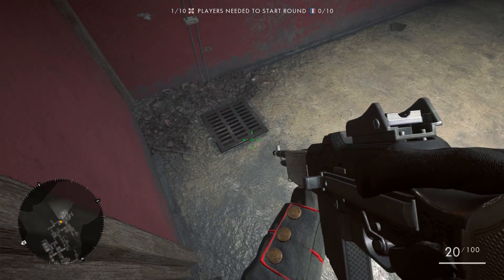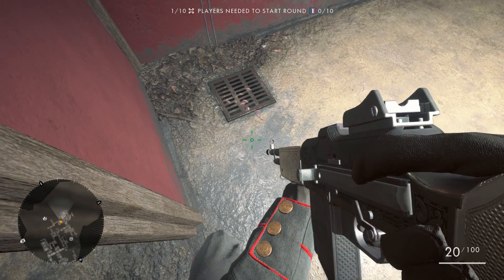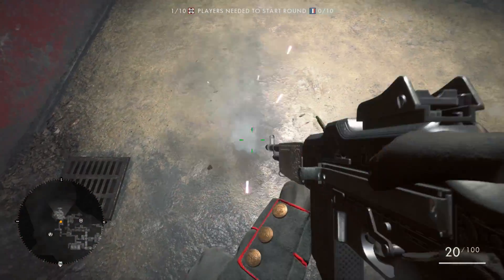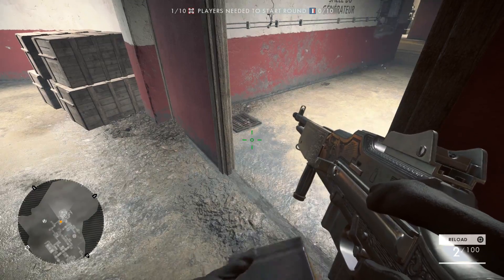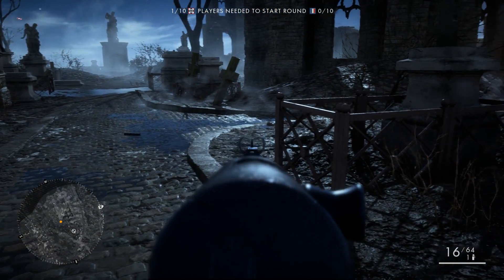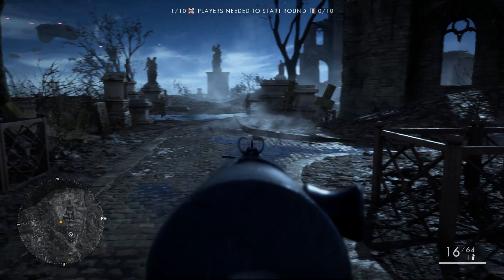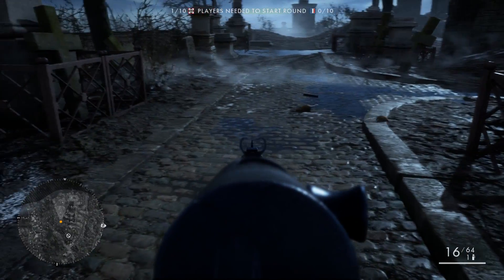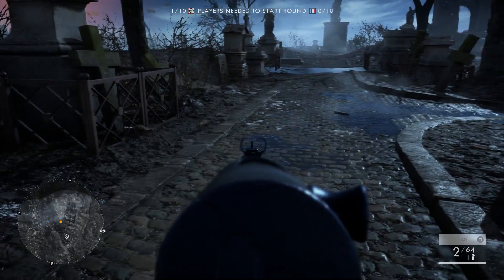4 MORE Details You Don't Know about in Battlefield 1 | Battlefield 1 Hidden Details (PART 2)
you guys really seemed to enjoy the previous video about amazing details in battlefield 1. In this video, Im bringing 4 MORE amazing details in BF1. Some of these ou guys told me about in the comments. :)